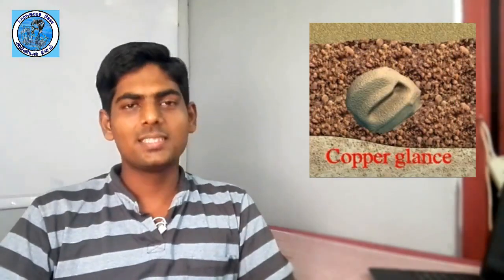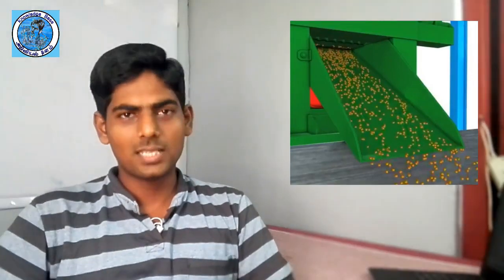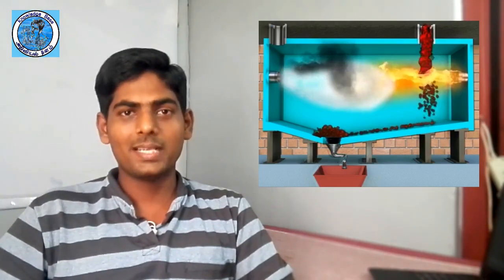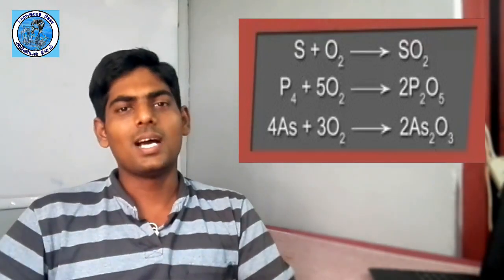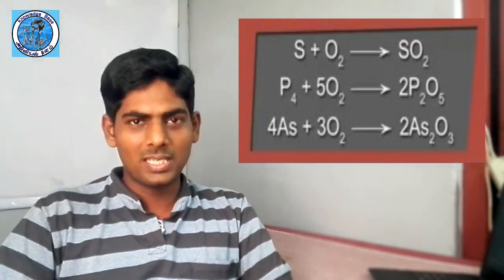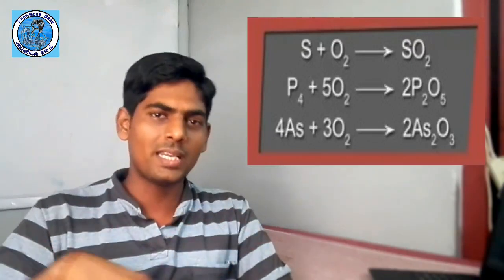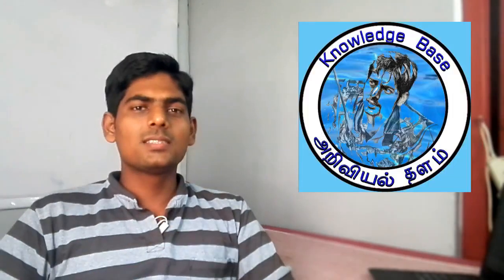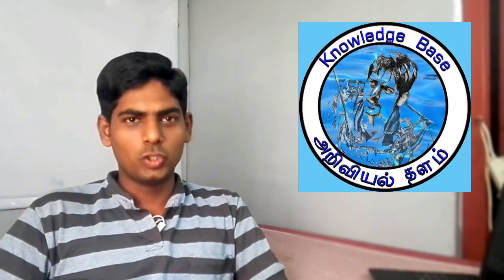Sterlite issue Explanation |How Copper Industry Harm Env | Save Thoothukudi | knowledge boss | KB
Copper is a most wanted metal in the world, but however when factory produces the copper  it may pollute environment severely. Recently in india Tamilnadu Thoothukudi ( Tuticorin ) Harbor city facing severe environment threat because of a Copper manufacturing company named Sterlite a group of Vedanta corporate from England headed by Anil agarval. Its the video explaining how copper is produced and which stages environment is facing pollution in Tamil.